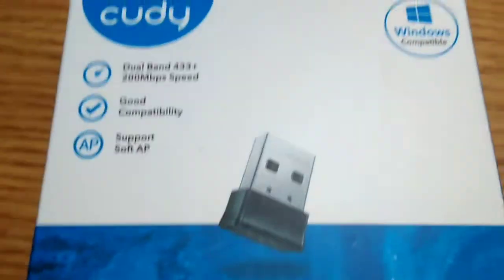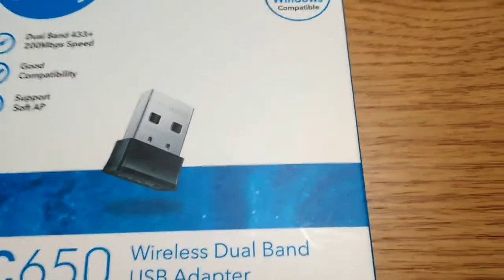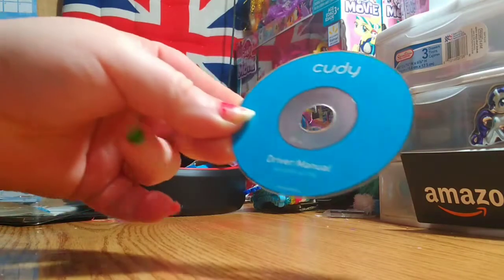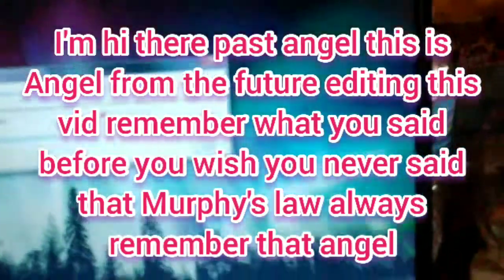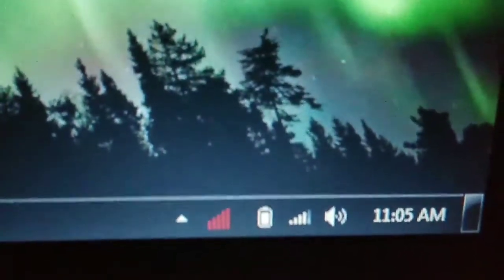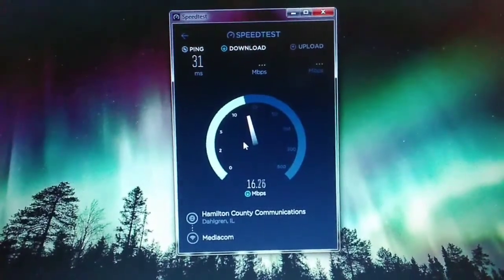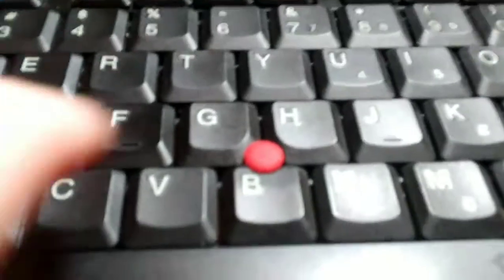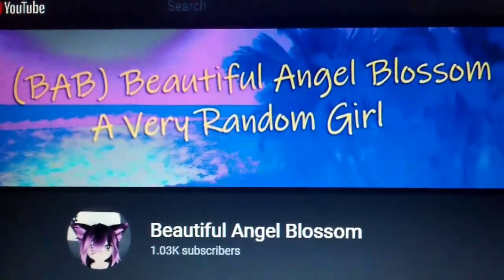Cudy WU650S AC650 USB Dual Band Wireless Nano Unboxing and Installation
now this thing is cheap on Amazon but for the price it works pretty good however on this laptop that I'm using the internal wireless card will not accept the security that's on my modem router from the cable company I think that the it's an older Intel Pro wireless card and it won't accept and they were security and they were devices since this laptop is roughly around 2008 with still seems pretty odd if you ask me. but I was using temporarily a Netgear dual band wireless N USB adapter which was way too big for the laptop because it was an older device so nano was needed